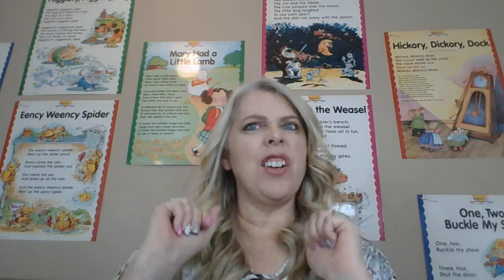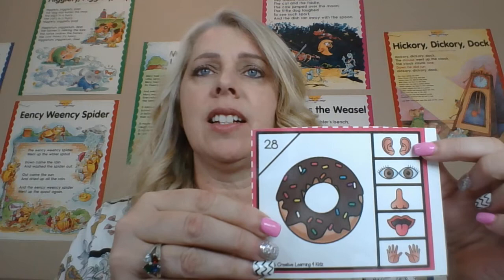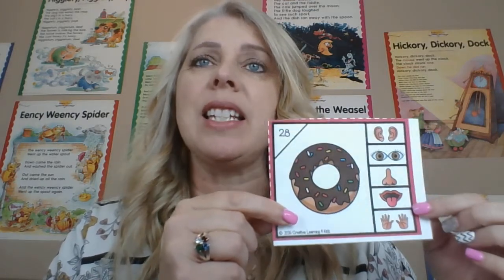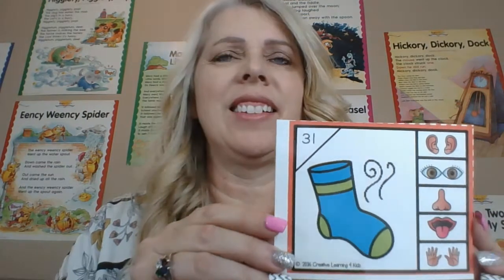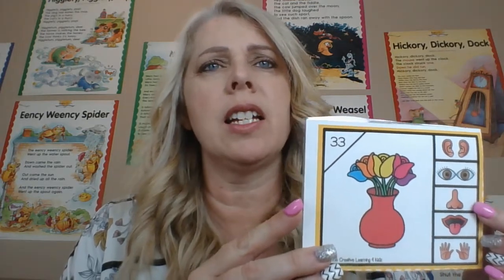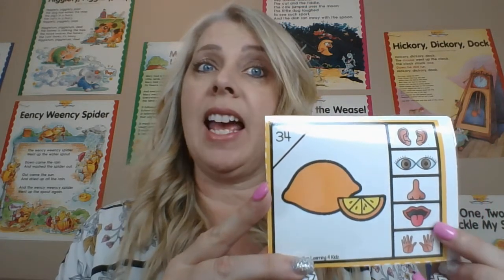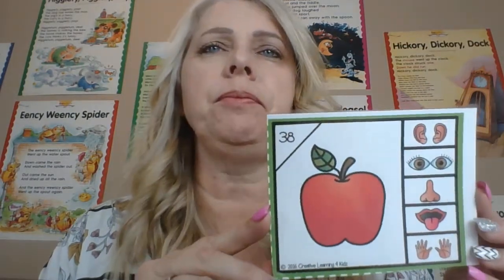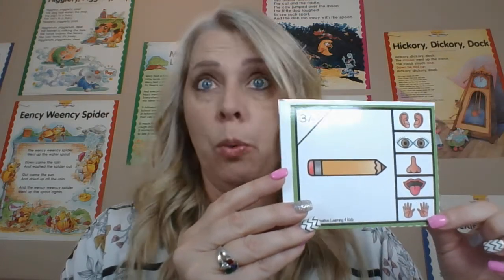5 senses, five. Hearing, seeing, touching, tasting, feeling, smelling. set #1